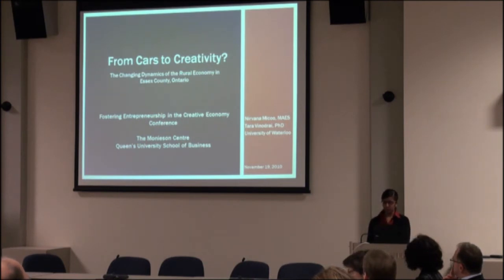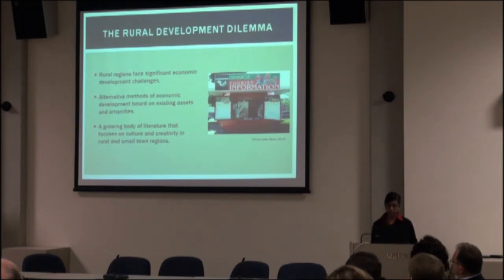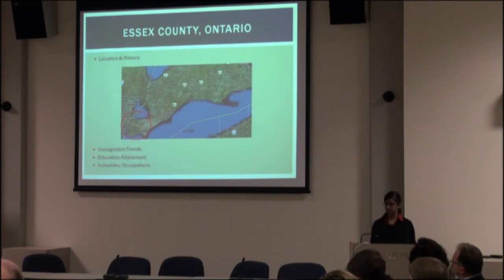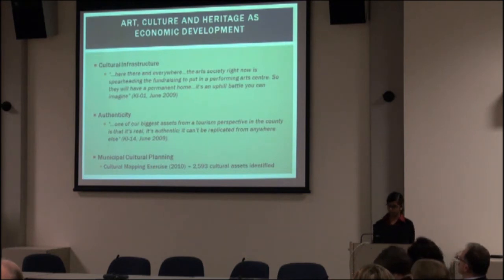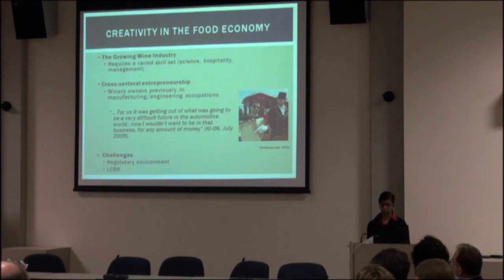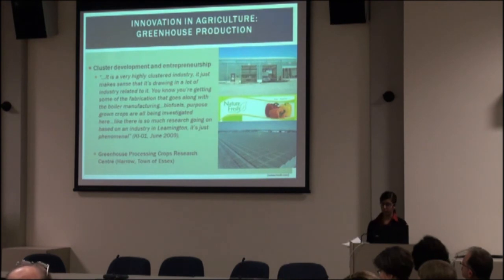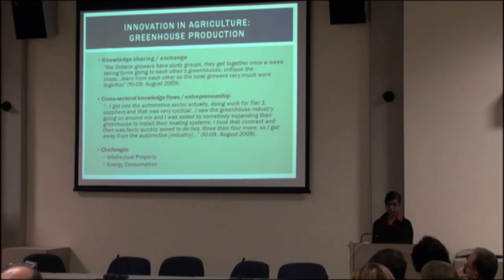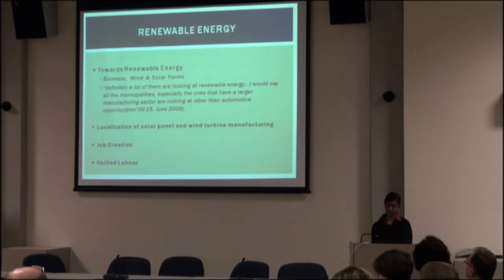Entrepreneurship in the Creative Economy: From Cars to Creativity - Pt 1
The Changing Dynamics of the Rural Economy in Essex County, Ontario - Dr. Tara Vinodrai and Nirvana Micoo, University of Waterloo

From the Fostering Entrepreneurship in the Creative Economy Conference
Queen's School of Business, Queen's University, November 19th, 2010

The Monieson Centre at Queen's University is researching the rural creative economy and its links to regional revitalization. This innovative and interactive forum provided academics, business community representatives and economic developers with opportunities to debate ideas, examine theory, present research findings and exchange experiences in order to emerge with a refined understanding of the rural creative economy.

Conference funded by the Social Sciences and Humanities Research Council of Canada, the Prince Edward/Lennox & Addington Community Futures Development Corporation, the Ontario East Economic Development Commission, and Tourism Kingston.